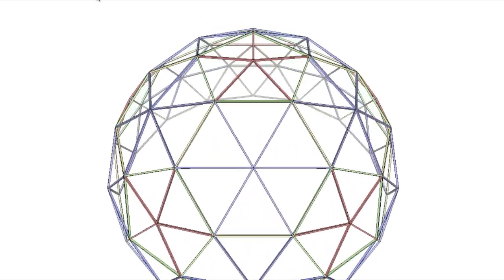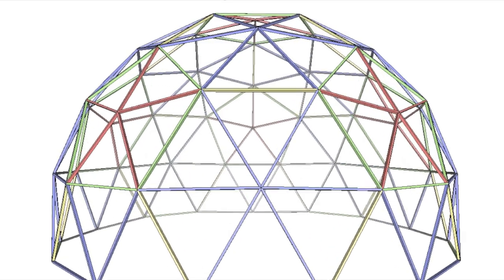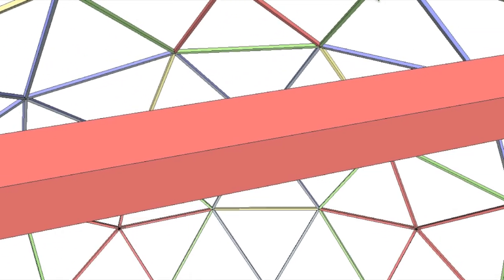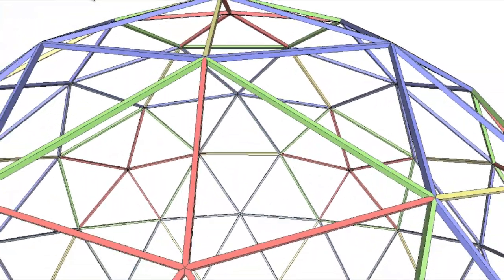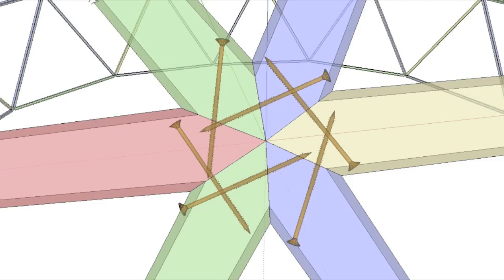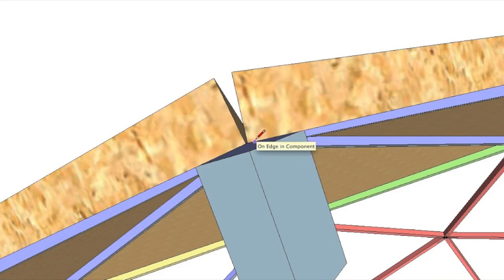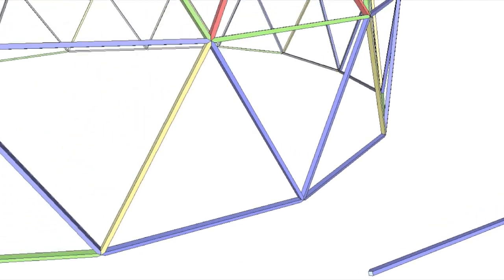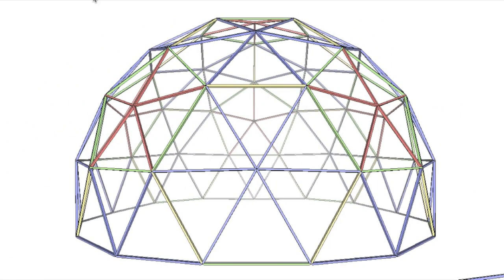Dome build methods - Arrowhead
The second in my dome building methods series takes a look at the arrowhead build method, probably the worse way to build a dome, it's difficult, slow and not very flexible, this video will explain why.